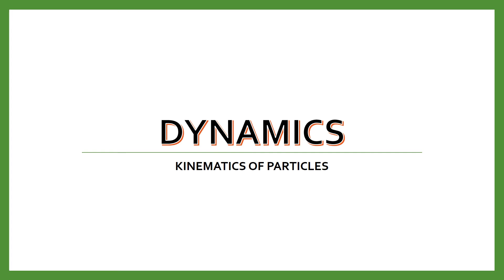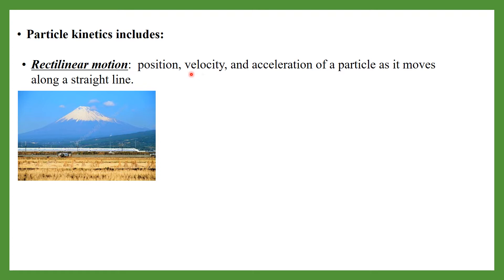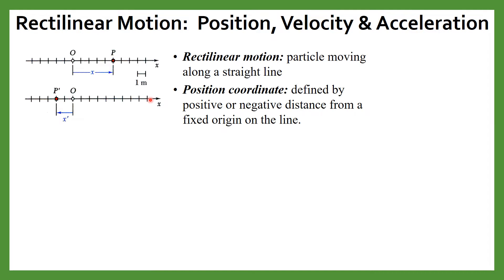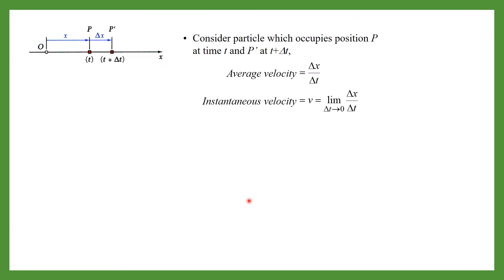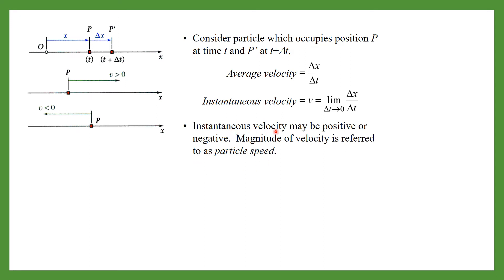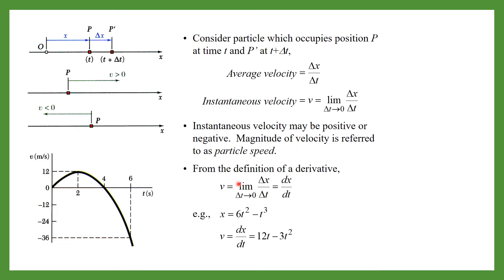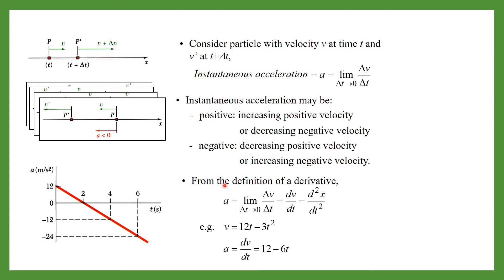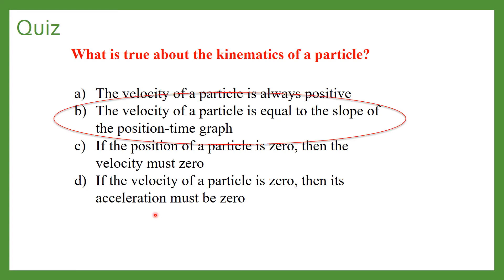Lecture 1 | Dynamics | Kinematics of Particles-Introduction | Engineering Mechanics Course